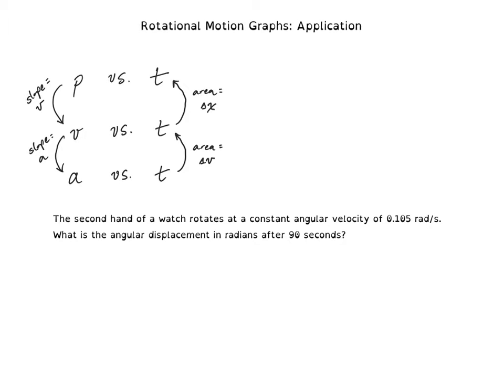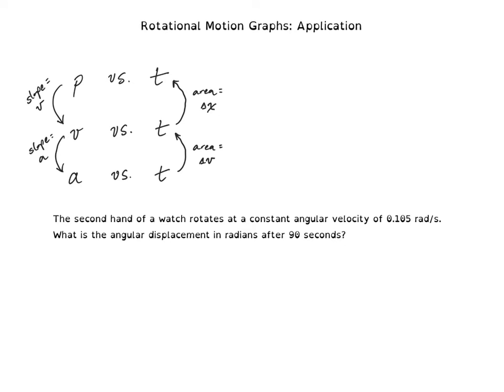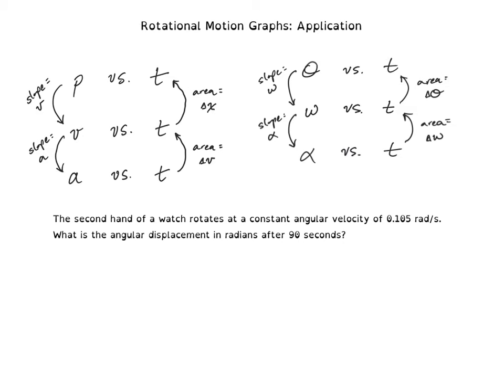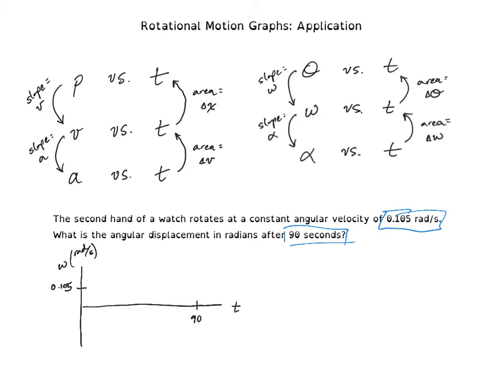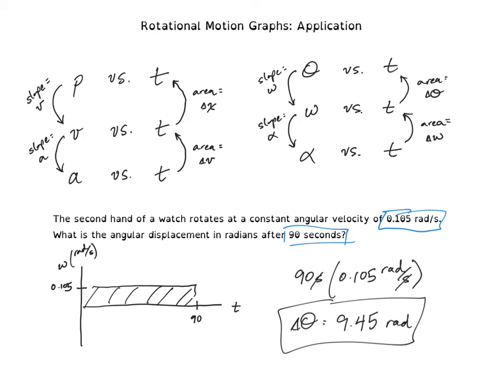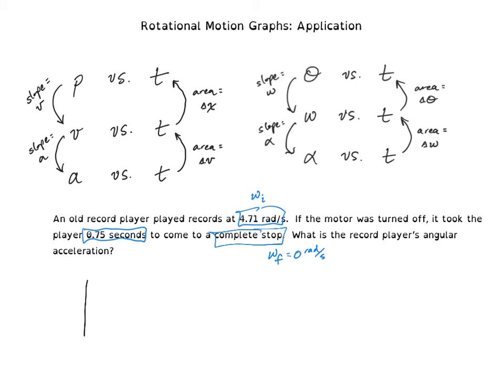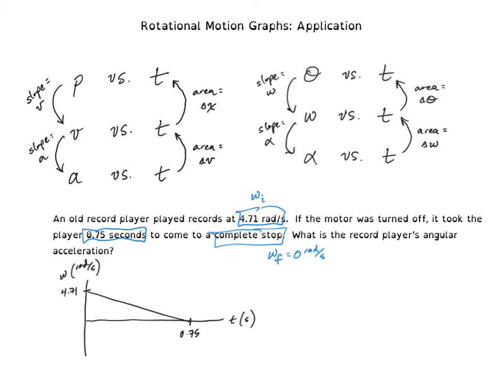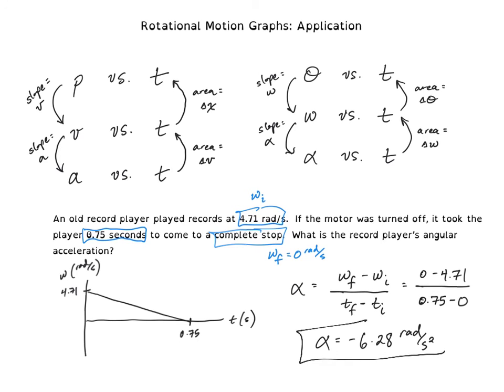Rotational Motion Graphs Application